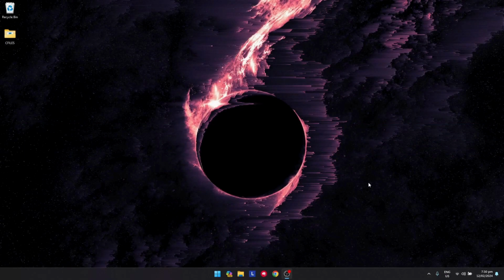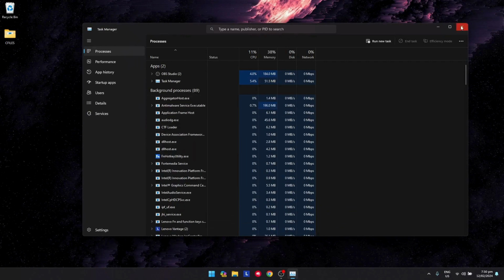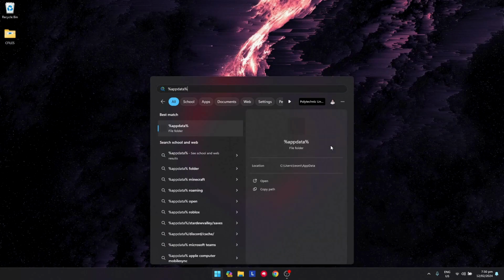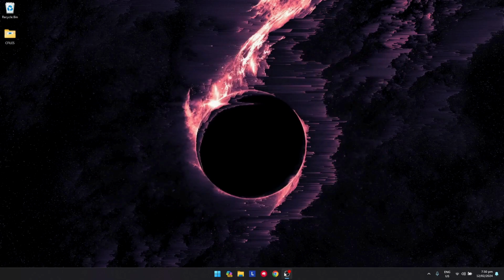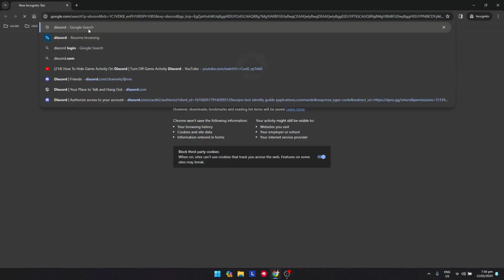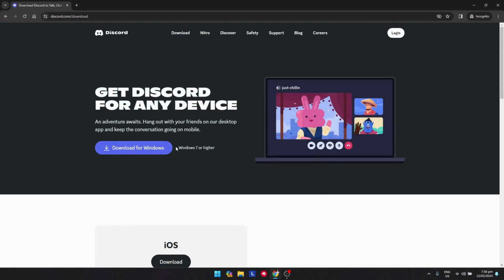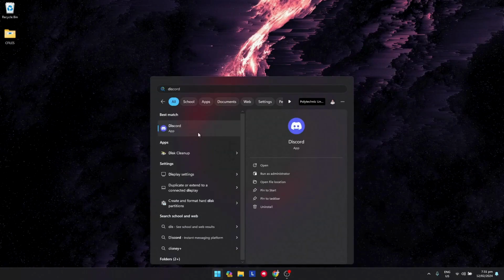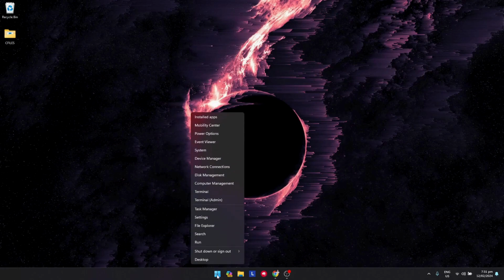How to Fix Discord Installation has Failed | Discord Tutorial (2027)